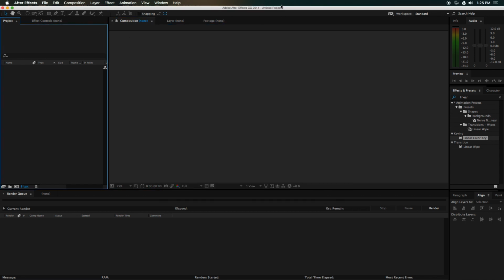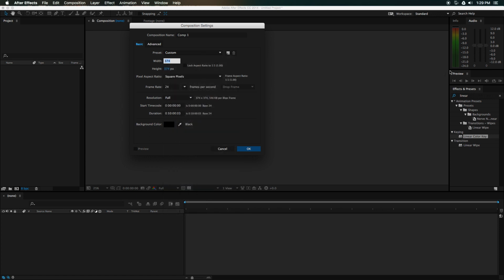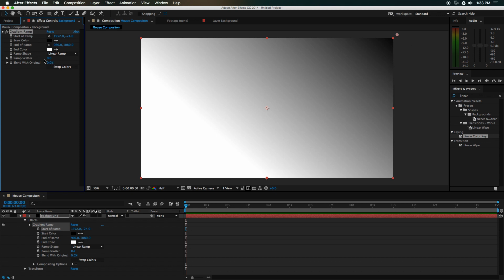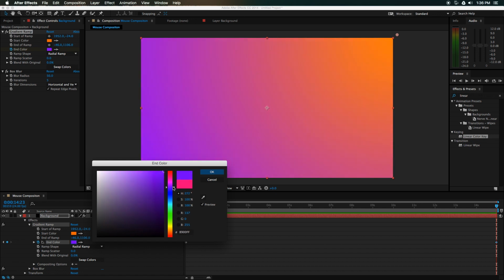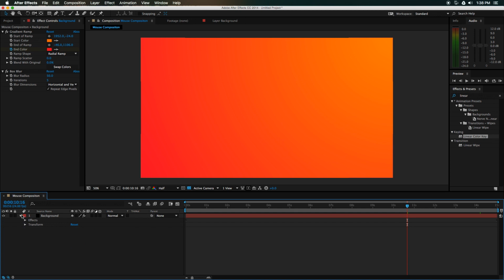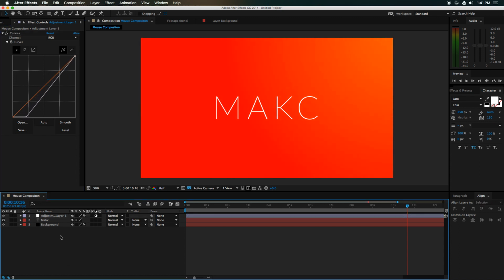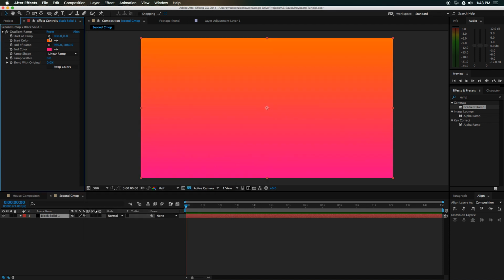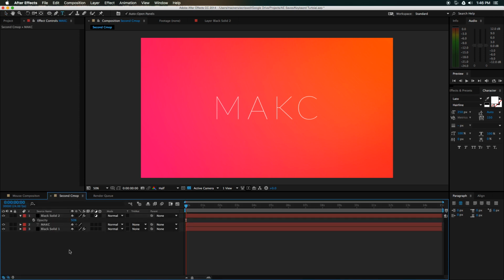Keyboard Shortcuts in After Effects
In response to some request left in the comments of a few of my Motion Mile tutorials, I recorded this video to cut just a little bit into some of the more basic parts of Adobe After Effects. Hopefully this helps some people out.